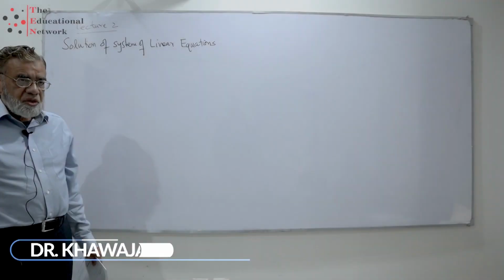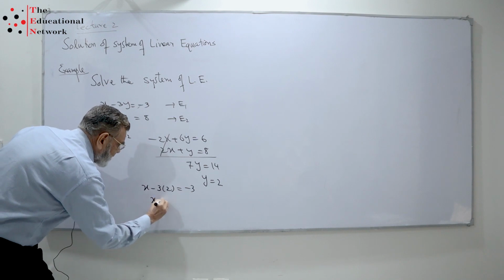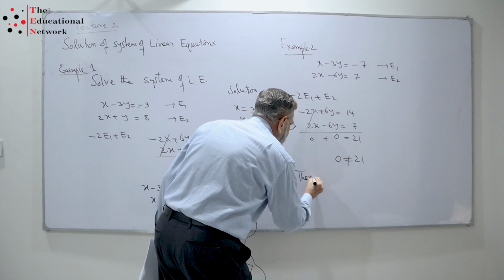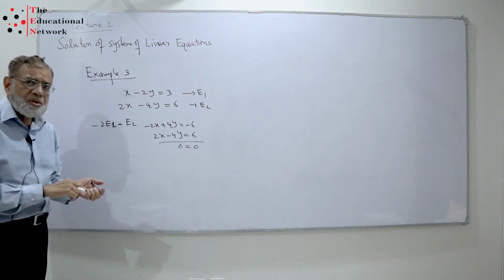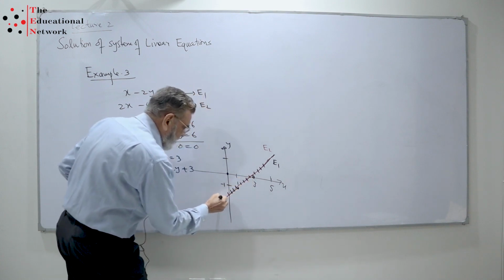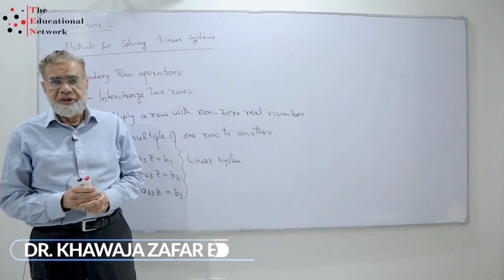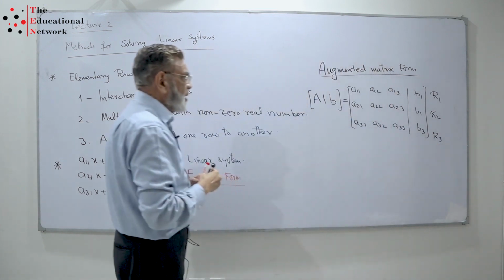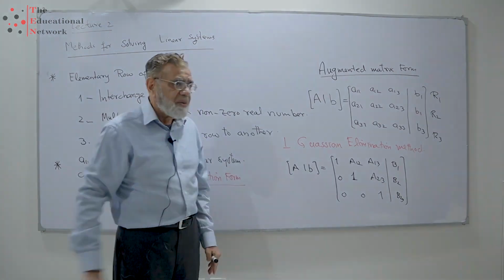Solution Of System Linear Equations | Lecture 2.1 | Engineering Mathematics |Dr.Khawaja Zafar Elahi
In this video, The Educational Network introduces a comprehensive free course on Linear Algebra, designed to equip beginners with the expertise in this area of Mathematics. This specific lesson, numbered 2 part 1, delves into solving systems of linear equations. In the realm of mathematics, a system of linear equations involves one or more linear equations with the same variables. A solution to such a system is an allocation of values to the variables x1, x2, ..., xn that satisfies each equation within the system. The collection of all potential solutions is termed the solution set.

Systems of linear equations can exhibit three distinct behaviors:
1. Infinitely many solutions.
2. A single unique solution.
3. No solution at all.